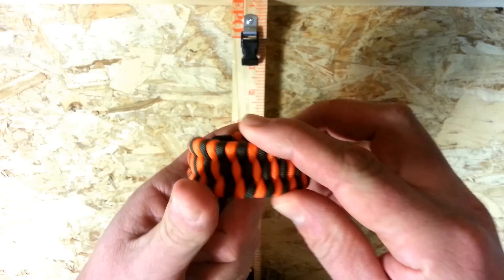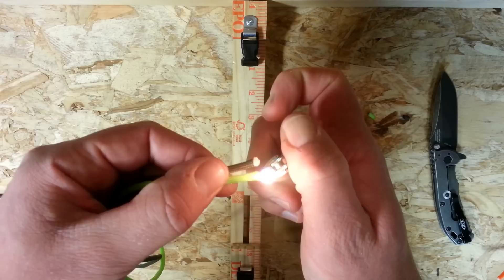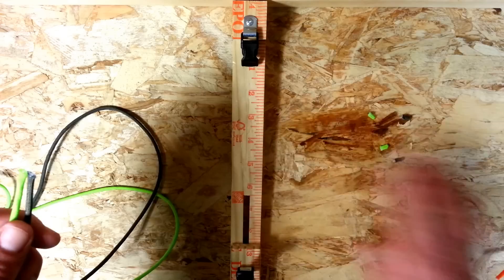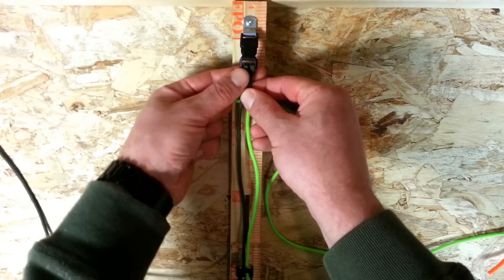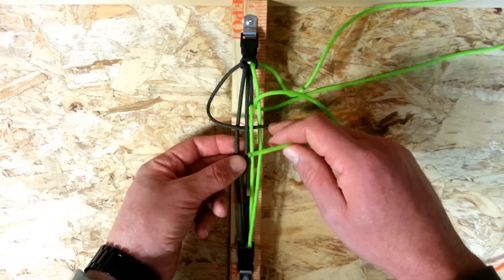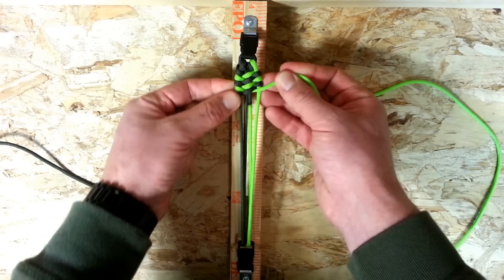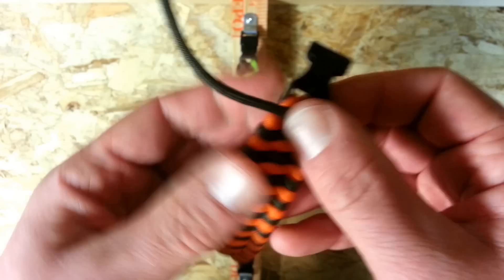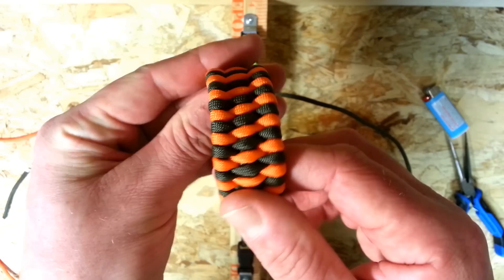Trilobite Bracelet - Simple Paracord Tutorial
The Trilobite weave (also known as a Ladder Rack weave) is a wide Paracord bracelet that makes a great looking band, but is quite easy to make. Here's a quick and concise set of instructions for creating your first (2 color) Trilobite bracelet. - Cameron